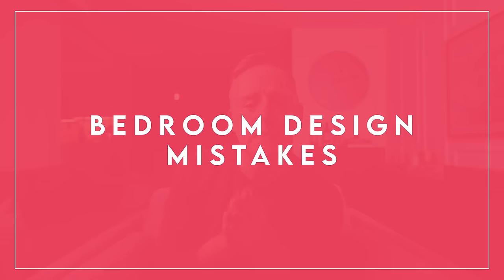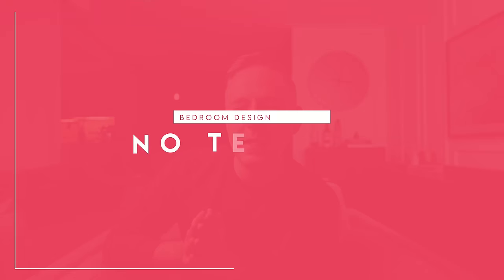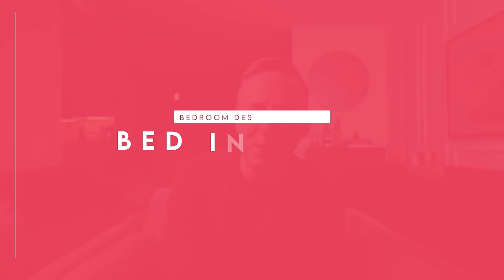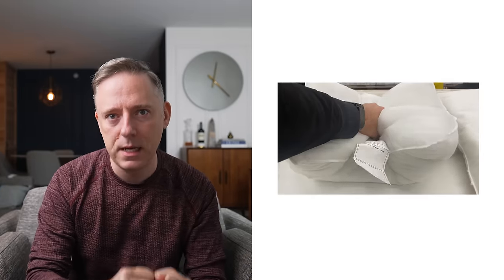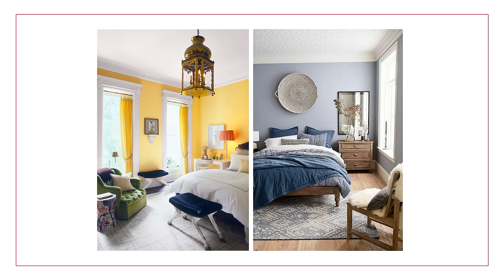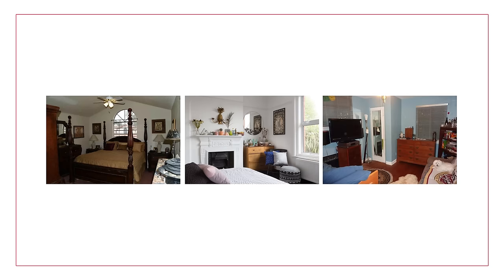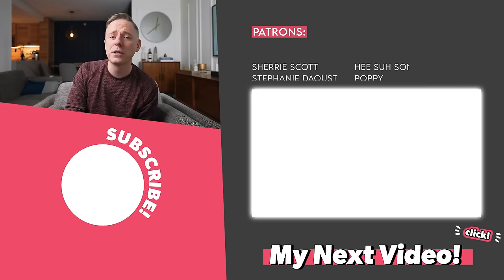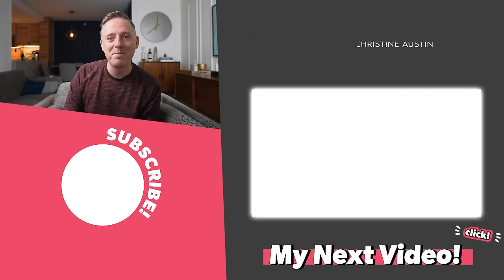Bedroom Design Mistakes (And How to Fix Them!)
In this video, I go over some of the worst bedroom interior design mistakes that I see over an over again.  This is part of my design mistakes series, where I go room by room, discussing the mistakes that you might be making, and I include tips on how to fix them!  So whether your bed is too big, or you just can't find the right color palette for your bedroom, there is something here for you!

➤ Amazon - Under Bed Storage

⏱   Timestamps:
00:00 - Bedroom Design Mistakes (And How to Fix Them!)
00:44 - Bed it Too Big
01:28 - Wrong Size Headboard
03:28 - No Texture
05:03 - Matchy-Matchy Bedroom Set
06:35 - Too Many Pillows
08:31 - Bed in a Bag
10:40 - Scale is Off
12:17 - Choosing Aggressive Colors
15:07 - Too Much Furniture
17:11 - Not Enough Lighting
19:51 - Not Utilizing Under Bed Storage
21:28 - Too Multipurpose

➤ Amazon - Frame Television

campsite.to/nicklewis

👋    Heads up!